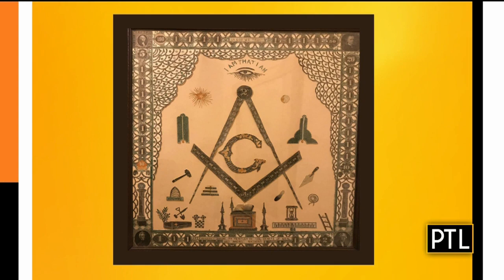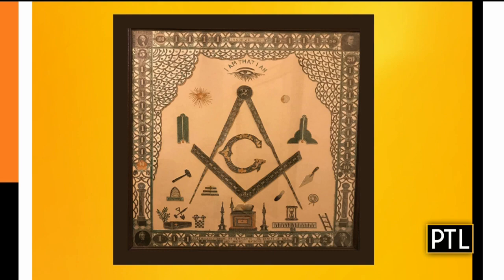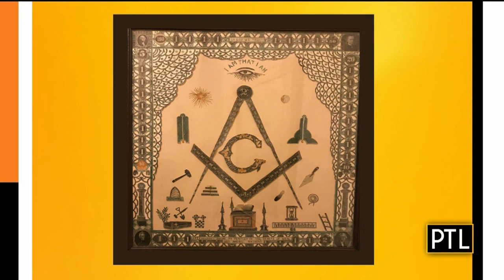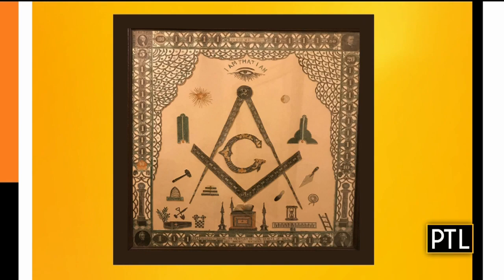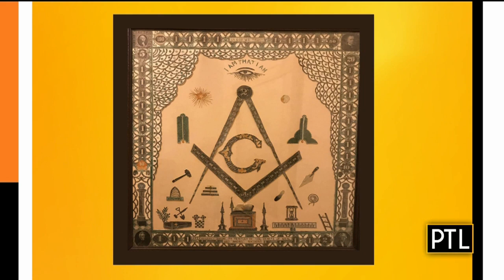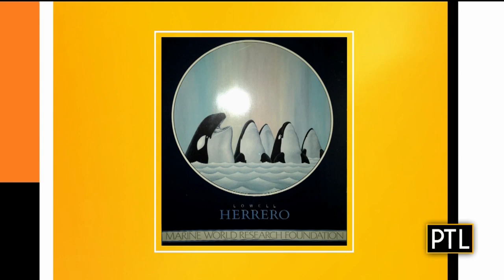Dr. Lori Appraises Local Antiques (Pt. 1)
Pittsburgh Today Live's Heather and David play guess the value as Dr. Lori appraises some local antiques.